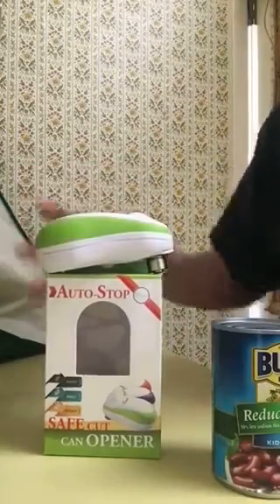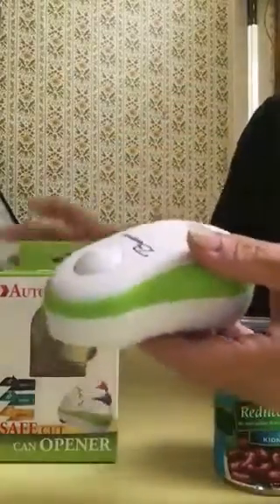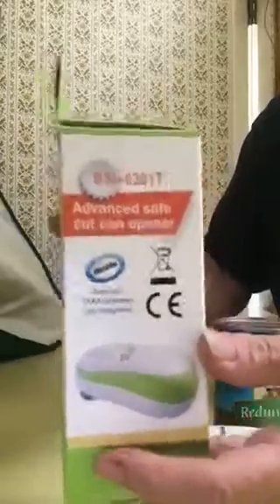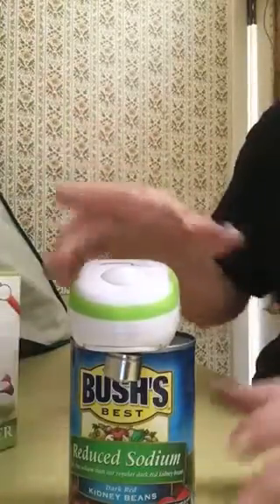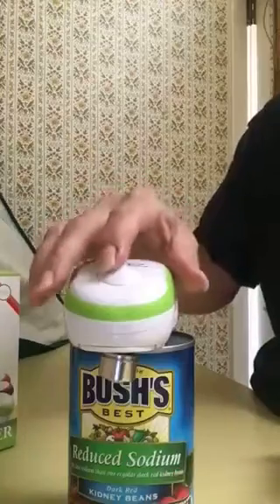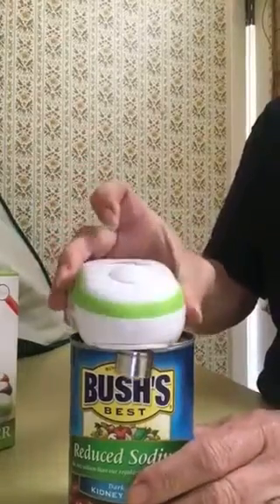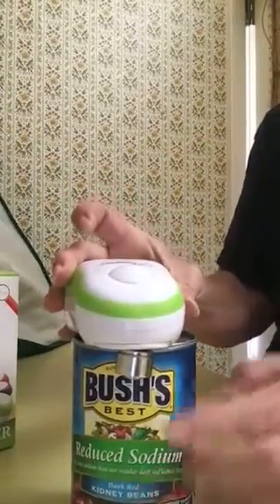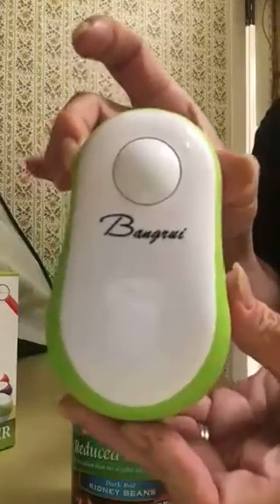Electric Can opener for arthritis and seniors